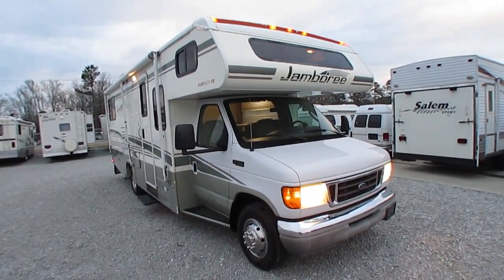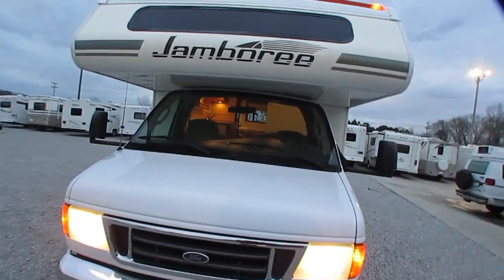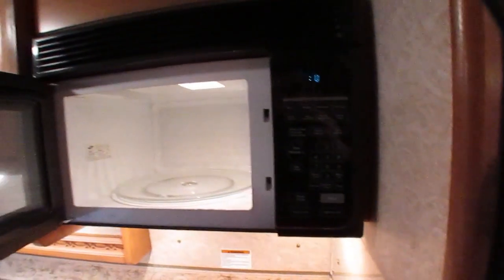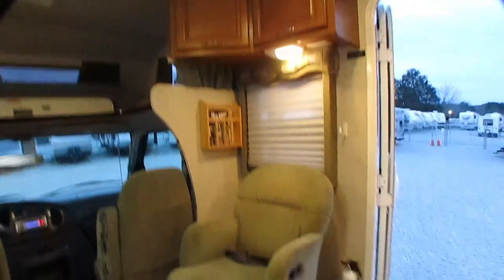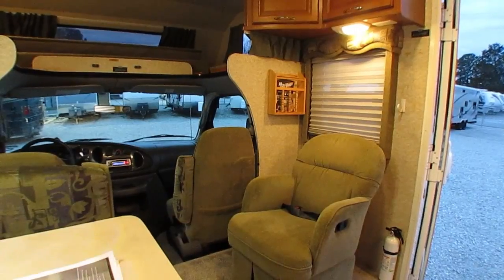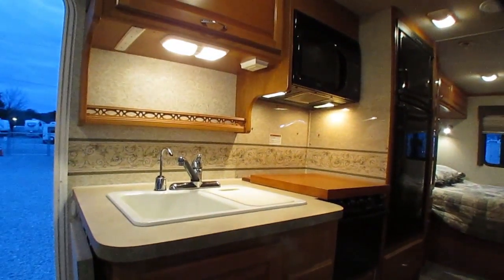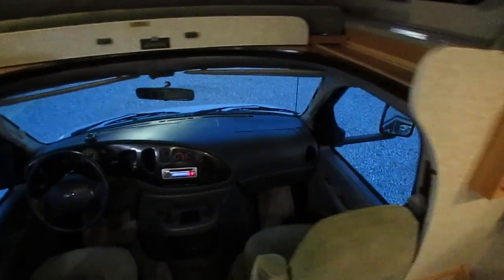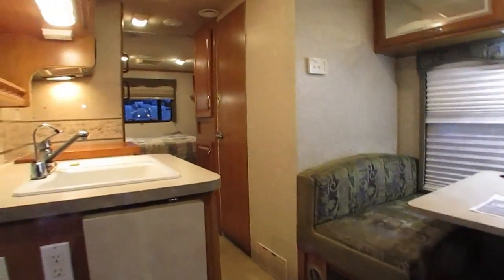SOLD! 2004 Fleetwood Jamboree 26Q Small Class C, Low Miles, Excellent Condition , $24,900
Year: 2004

VIN : 1FDXE45SX3HB98671

Stock # 3974

Make: Fleetwood

Model : Jamboree

Model Number :  26Q

Mileage : 67,616

Length : 26.10 ft

Chassis : Ford E450

Engine : 305 HP  6.8 Liter Triton  V-10

Towing Capacity : 5,000 pounds

Transmission:   Auto

Generator :  4 kw Onan Gasoline

Awning:  Patio Awning

Furnace : 1

Air Conditioners : 1

Table Style : Table Booth (Makes Bed)

Master Bedroom Bed Size : Queen

We offer you two options on how to buy this RV . Option A is $24,900 which is haggle free / firm (no matter if you pay cash, finance and or trade) Includes, a RV Component inspection by our RV Techs to be completed after purchase   ,   Walk Thru / Demo after its cleared service  , starter kit , Temp Tag ,a year of free camping ( up too 21 Nights Total , up too 7 nights at a time at select RV Resorts)  and more . Option B is buyer declines all services and buys RV as is and as-it sits (just like we purchased it) , no inspection  ,  no walk thru , in which case we can save you some time and money and will trade off either option . For a price on option B please contact our sales department . We offer discount nationwide delivery (we have sold RV's to all 50 states, Canada, Europe, and even Australia so you are never too far away for us to save you money on a pre-owned RV) . We have some great financing with approved credit and down payment . Parkway RV Center also does not charge any doc fee, no prep fee, no tag / title fee, etc. Don't fall for the big RV dealer fee scam. All those Fee's are 100 % dealer profit !!